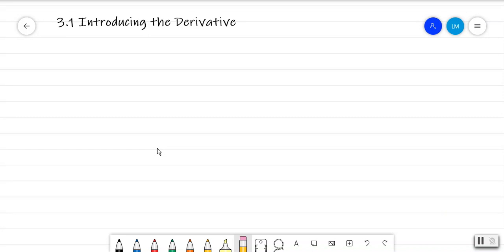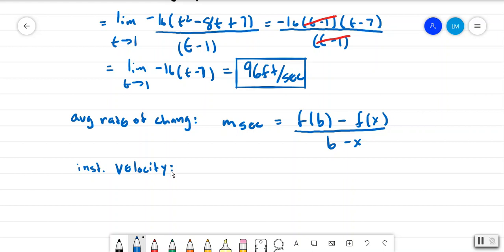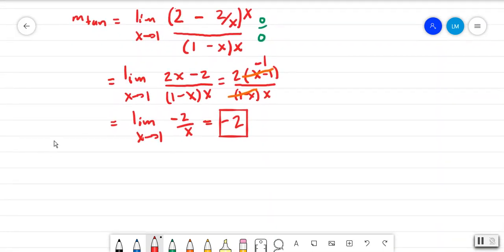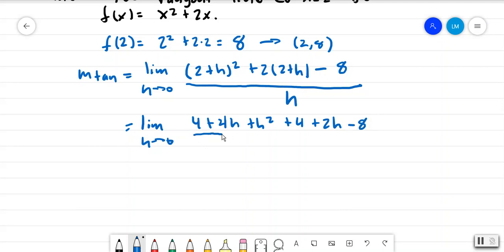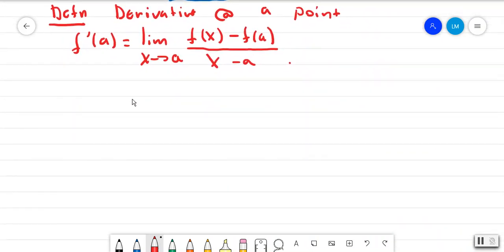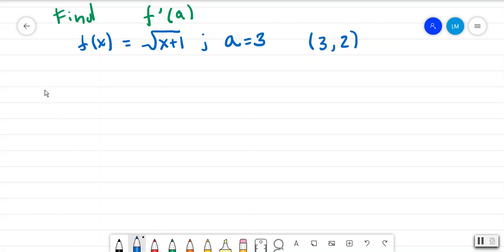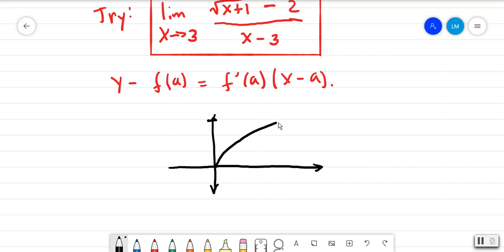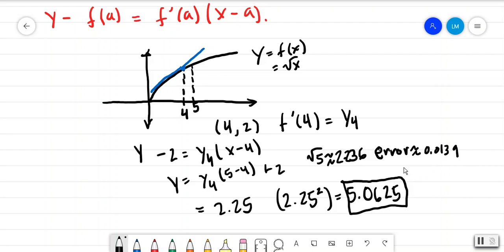3.1 Introducing the Derivative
Finding the slope of a tangent using the definition of the derivative.